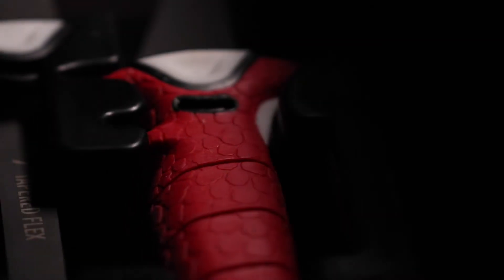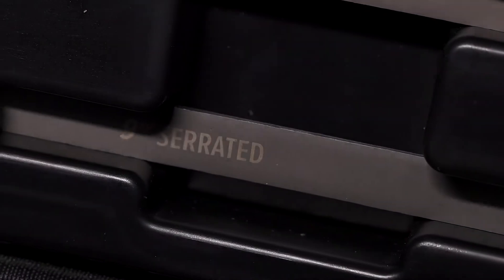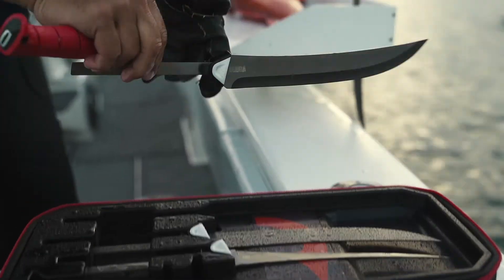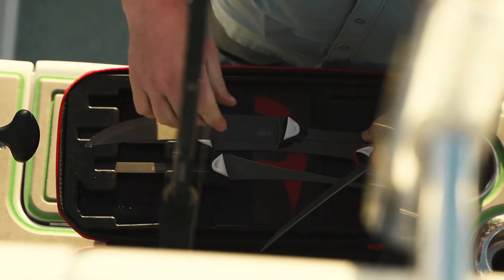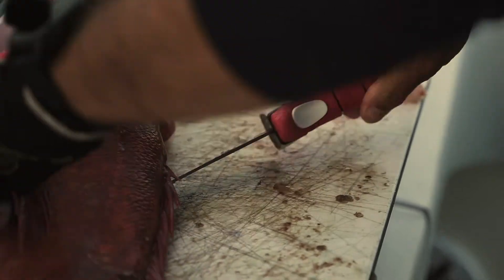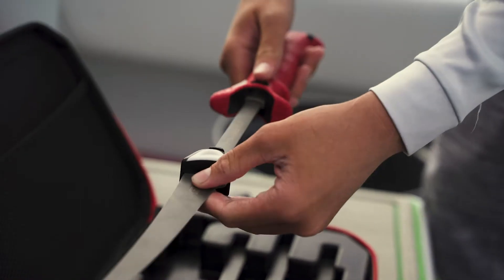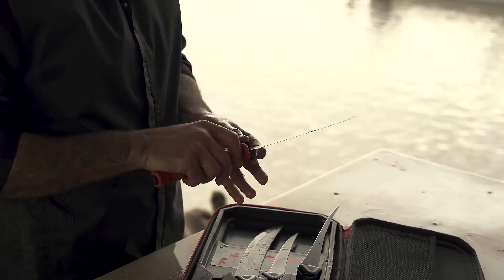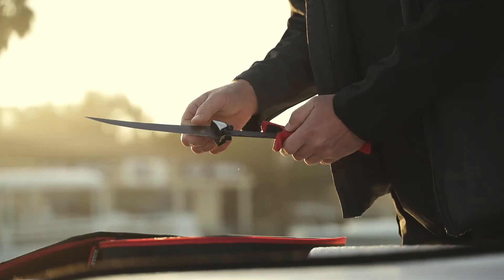BUBBA | Fishing Gear, Knives, and Tools